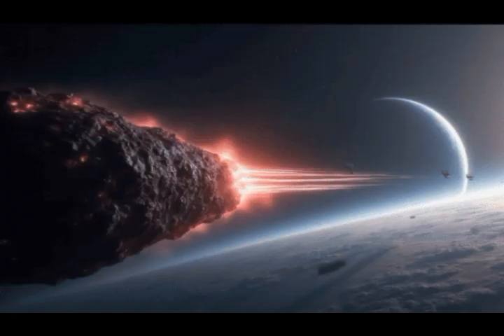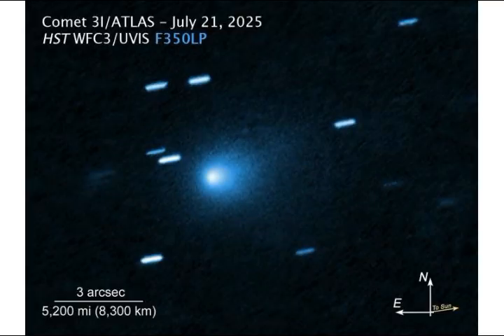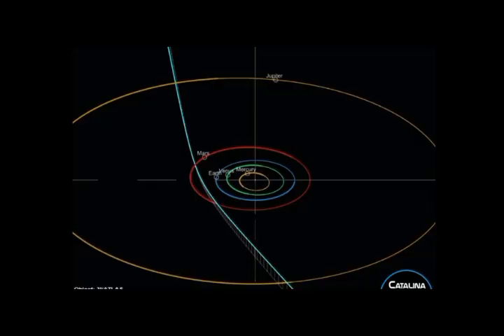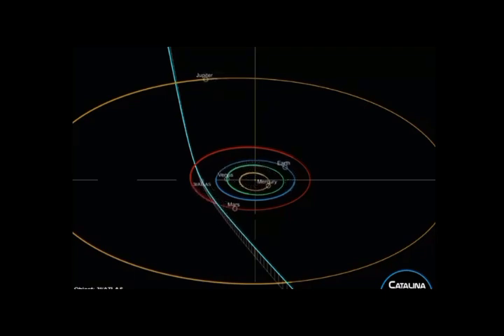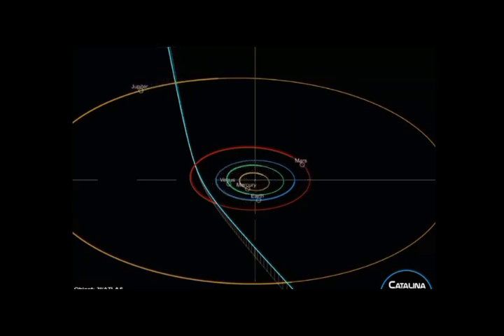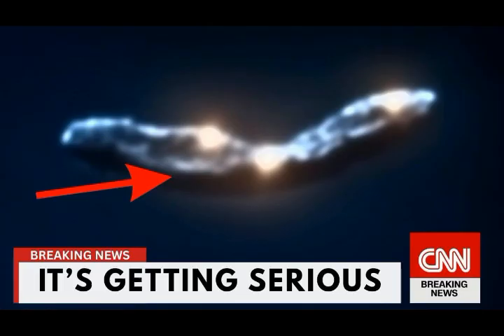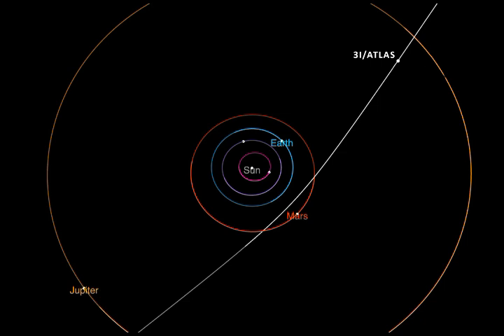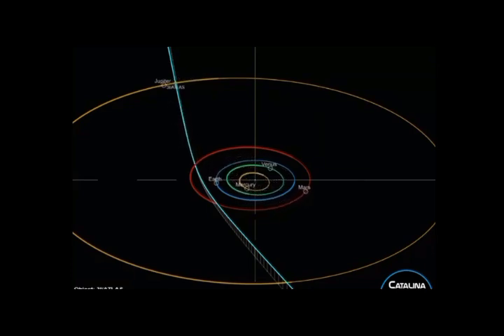NASA Latest UPDATE on 3I/ATLAS HUGE SIZE As It Careens Close To Earth!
Music! Ambient Ambulance by Jingle Punks cc
3) FACEBOOK:  f / mlordandgod2..
4)TWITTER:      / mlordandgod​​​​​​..